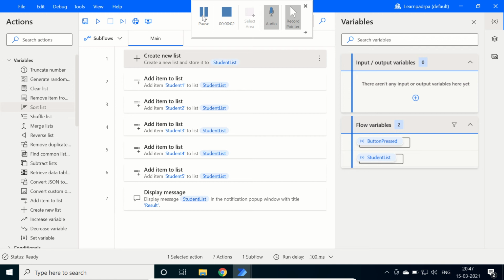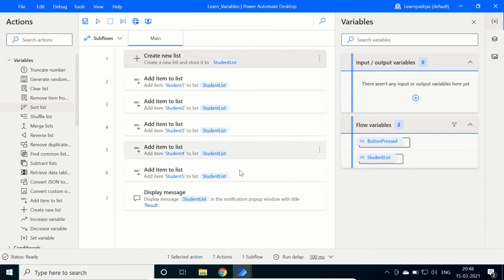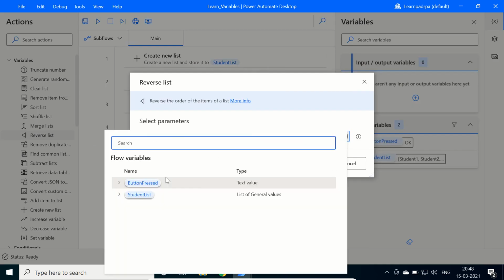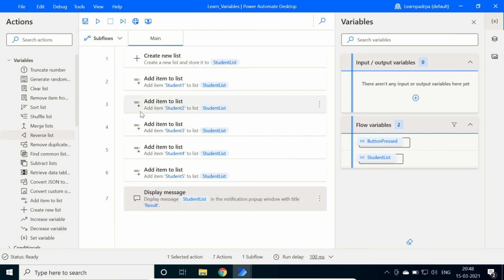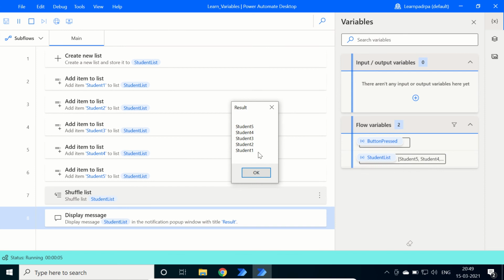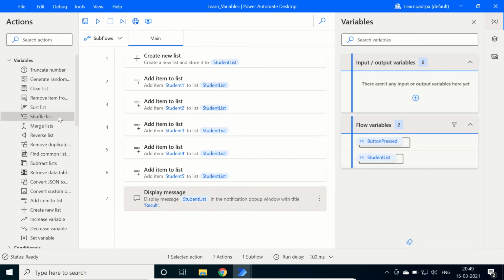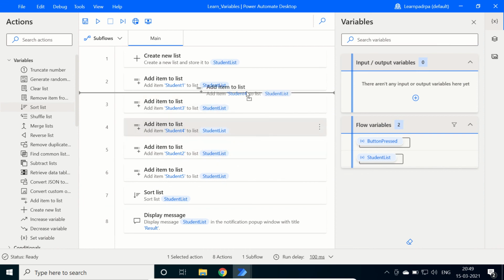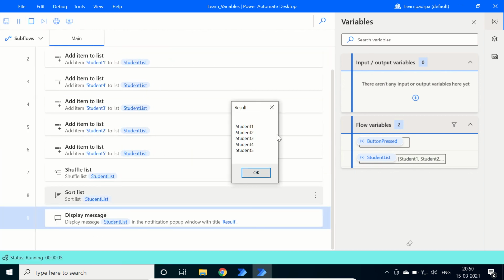Power Automate Desktop - Working with Variables - List (Reverse list, Shuffle, Sort lists) - Part 6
Power automate desktop training / tutorials

Microsoft RPA - Power Automate Desktop working with list variable actions - Reverse list, Shuffle list, Sort list

In this tutorial we are going to learn how to reverse list items, shuffle list items and sort list using Microsoft RPA - Power Automate Desktop

Power automate desktop reverse list items
Power automate desktop shuffle list items
Power automate desktop sort list items